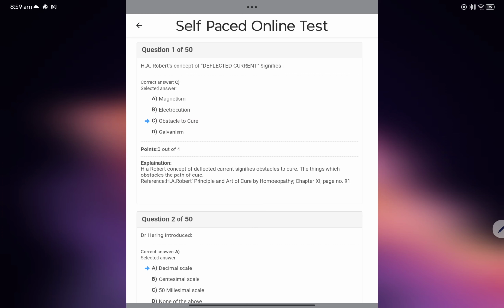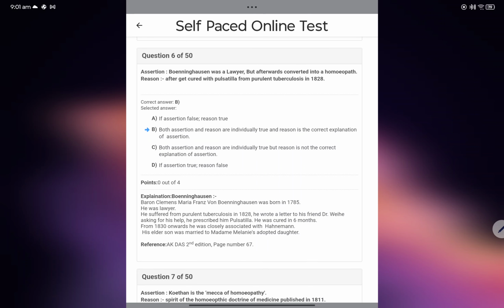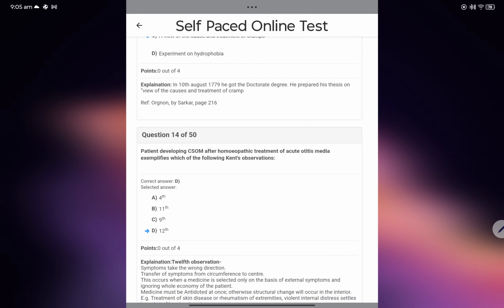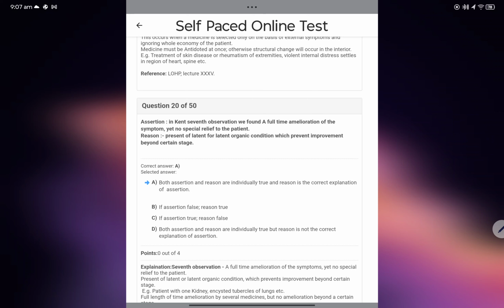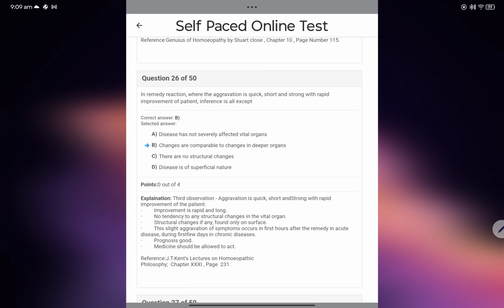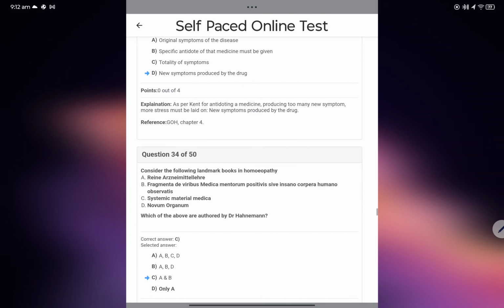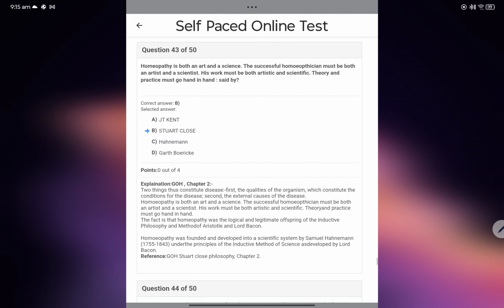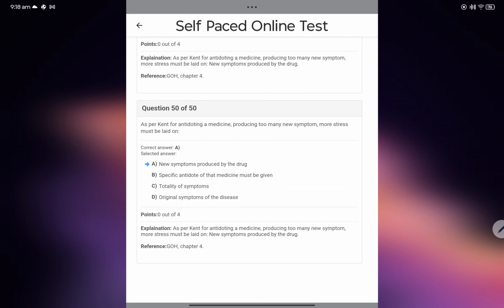SPOT OoM Stalwarts